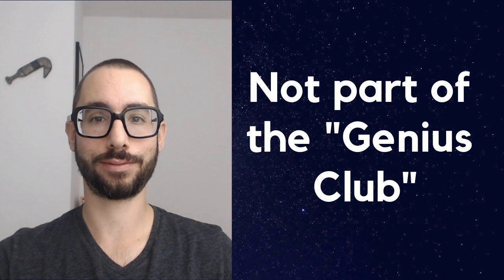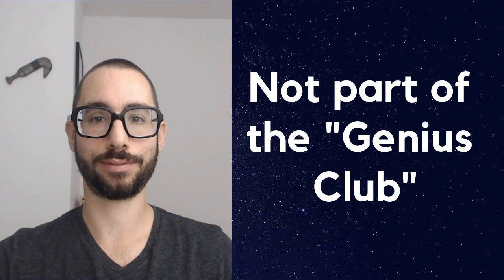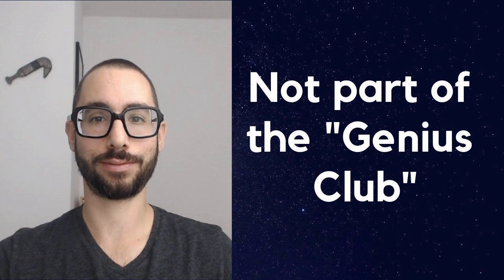I'm not part of the "genius club"